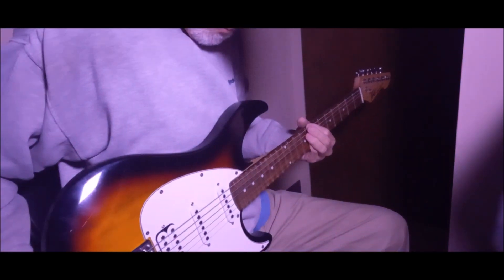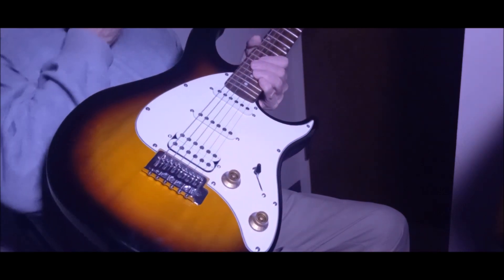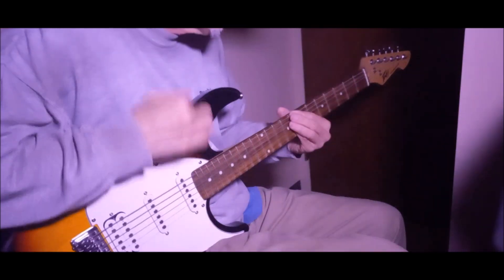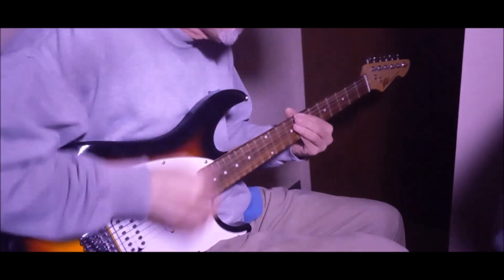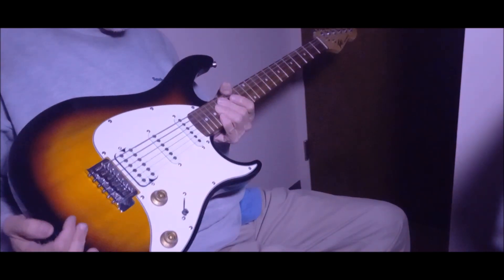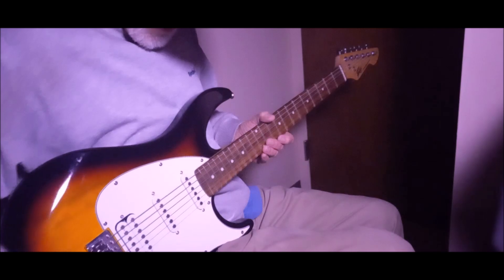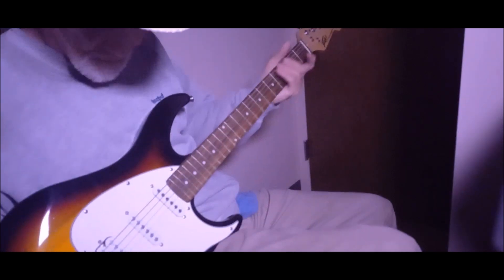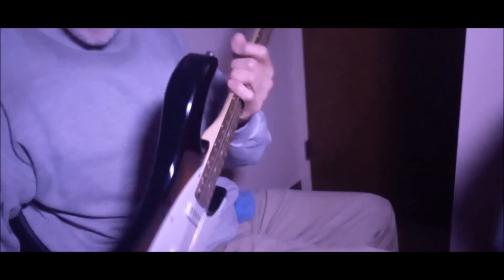peavey raptor plus 3/5/23 twin 2 play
heres "part 2" of the raptor twins...peavey raptor "plus"...
this one is all in phase. i piddle about making noize demonstrating this beauty!